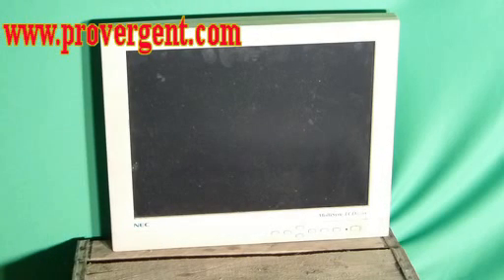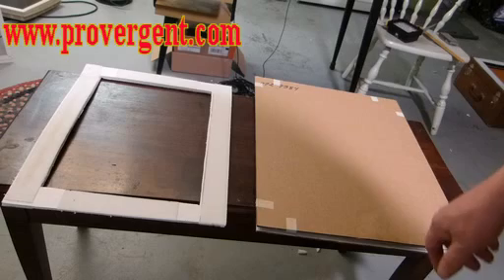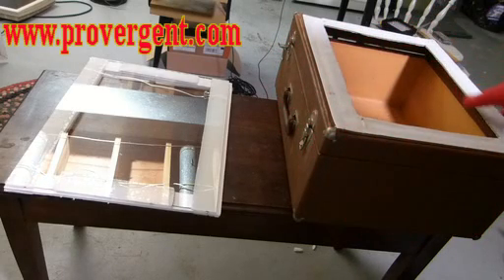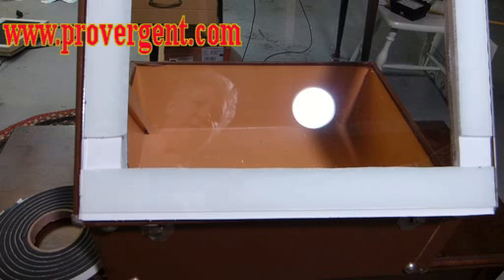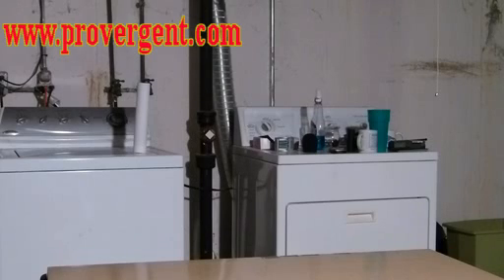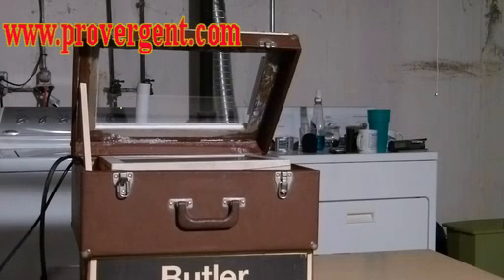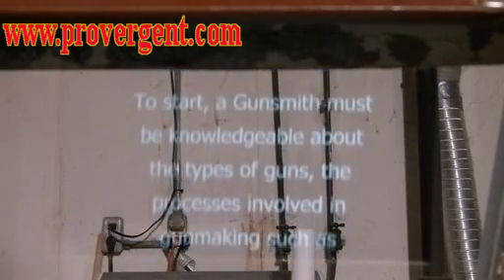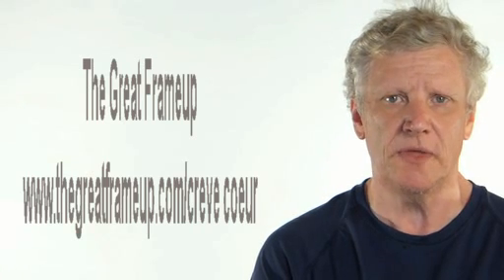How To Build a Teleprompter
You can build a teleprompter from scratch costing less than $100! Great for those who narrate videos from home, for personal or professional applications. Many use glue on glass, we build one securing it with Velcro